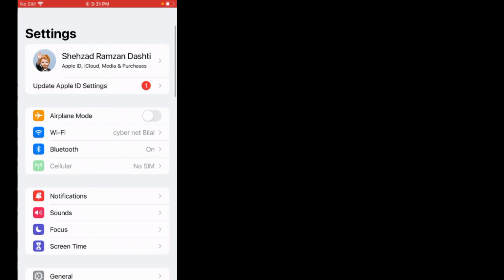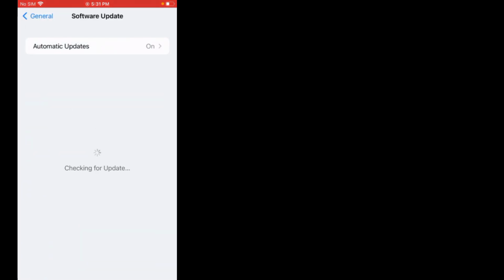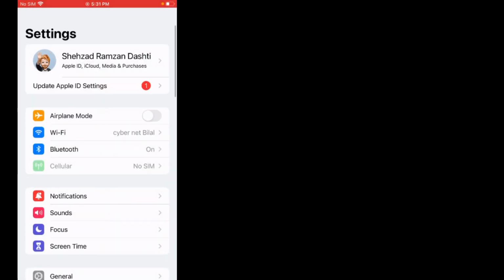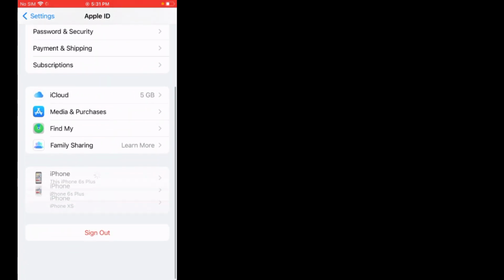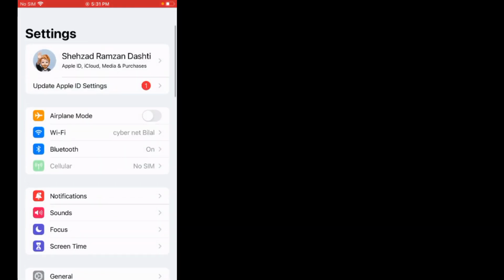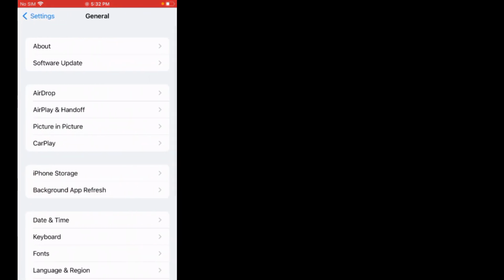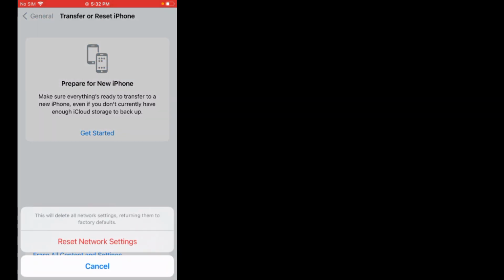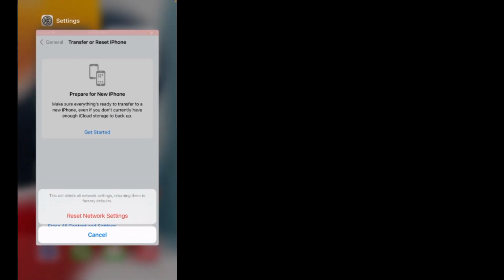How To Fix Contact Not Showing Up On Iphone